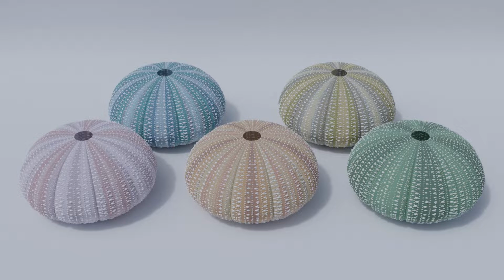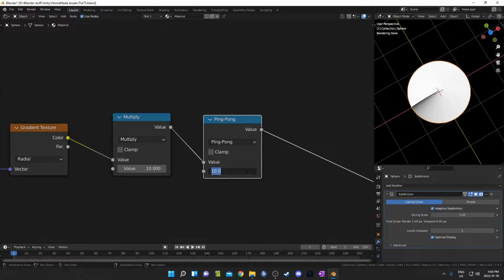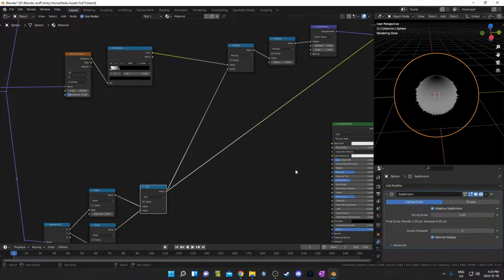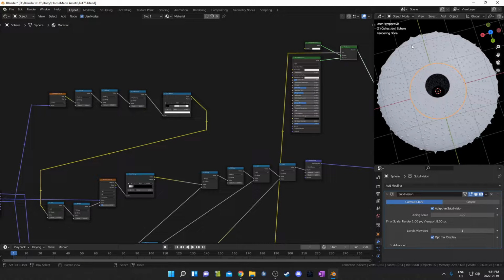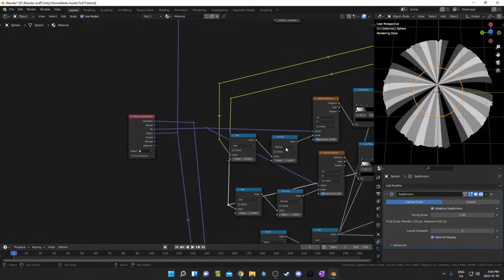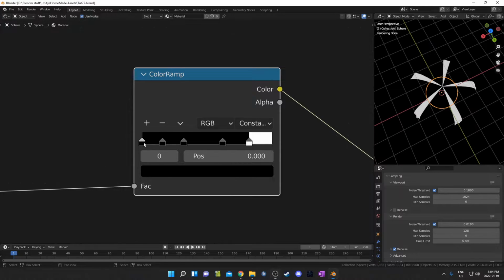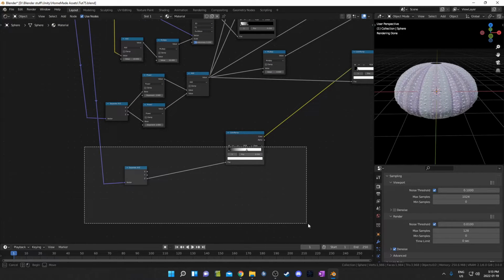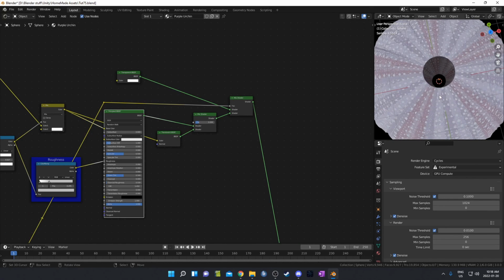Procedural Nodes (part 75) - Sea Urchin Shell in Blender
This project was actually a request from a patron, took me a few months of on and off work.

Intro: (0:00)
Node preview: ( 0:16)
Scene setup: (0:35)
5 point symmetry: (3:05)
Large bumps: (6:28)
Circles on top and bottom: (8:04)
Shifting things on the z axis: (10:08)
Holes: (11:25)
Bump randomness: (12:56)
Radial displacement: (14:02)
Small bumps: (17:59)
Color: (22:24)
Bump color: (25:33)
Roughness: (26:42)
Adjustments: (27:26)
Framing nodes: (27:44)
Adjustments: (30:34)
Noise influence: (30:50)
Translucency: (31:33)